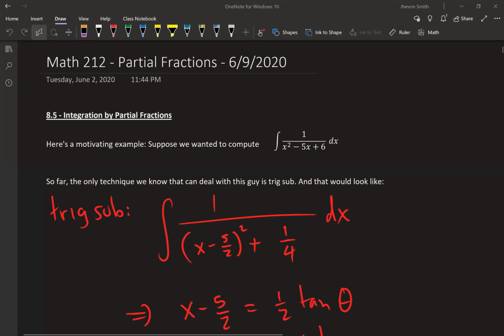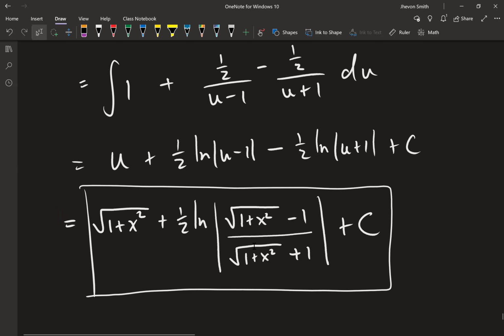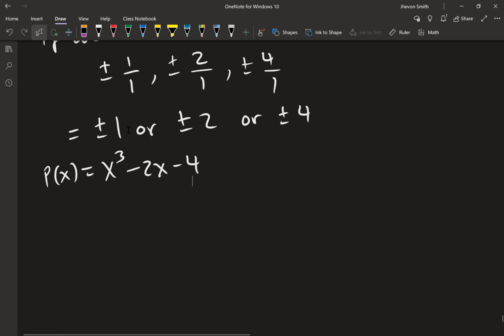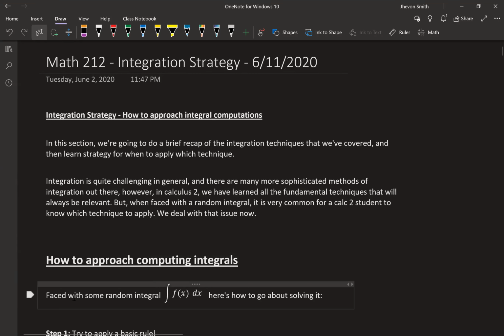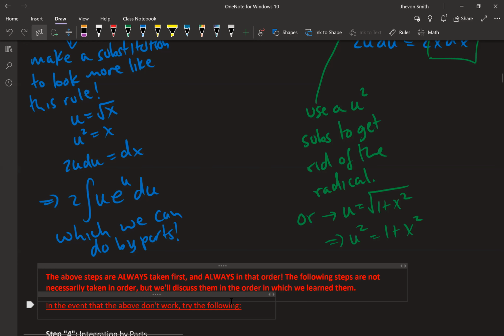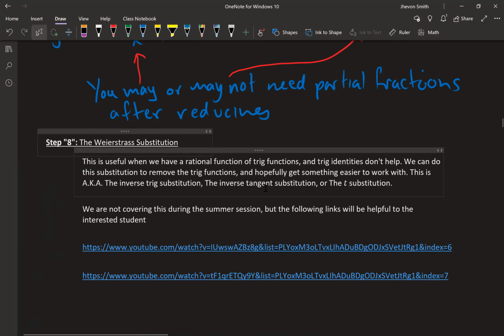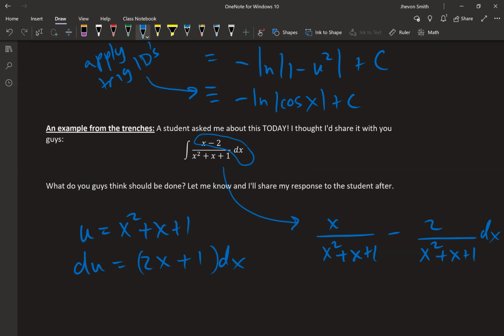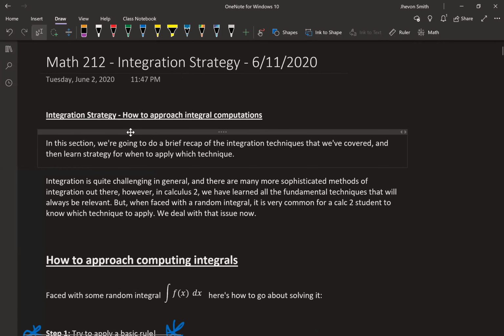Math 212 1XW Lecture 7 - How to Approach Integrals! What Integration Technique to Use??